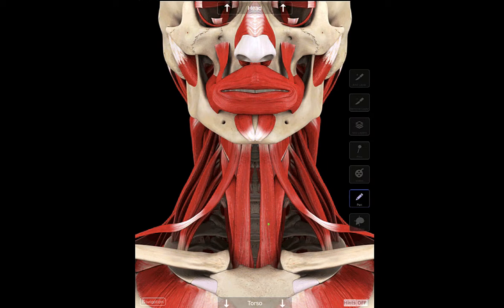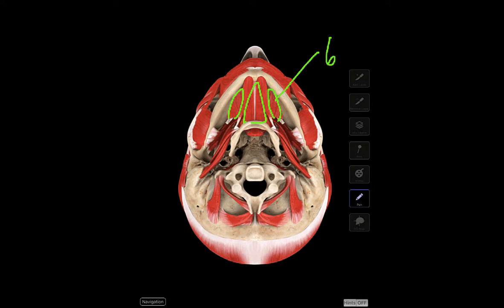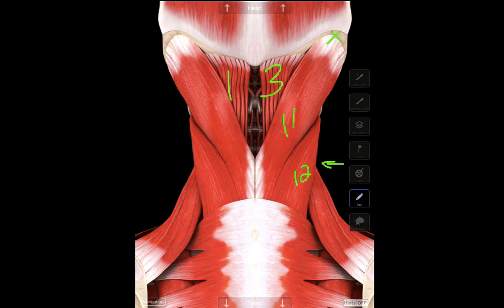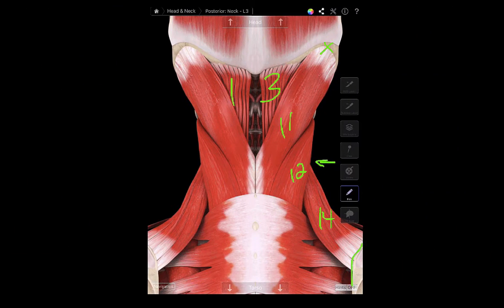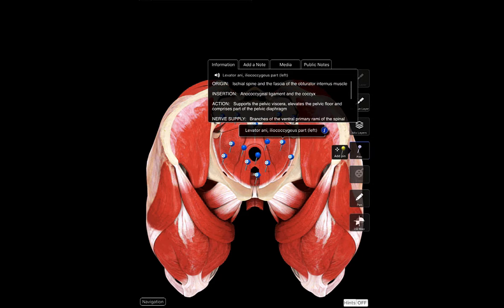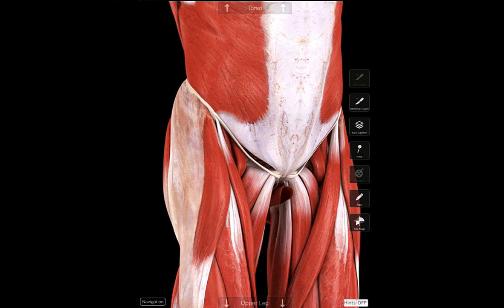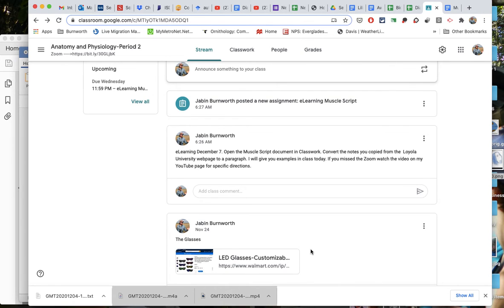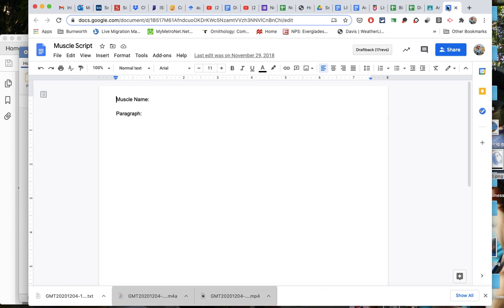Anatomy Friday 12/04/20